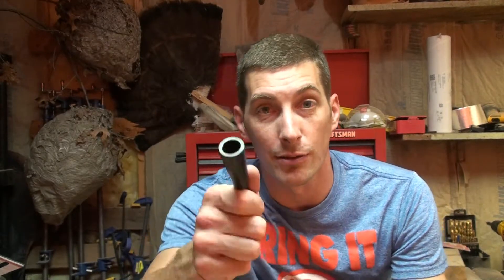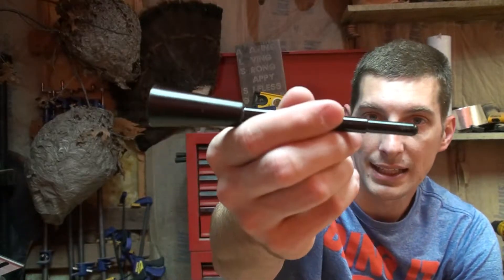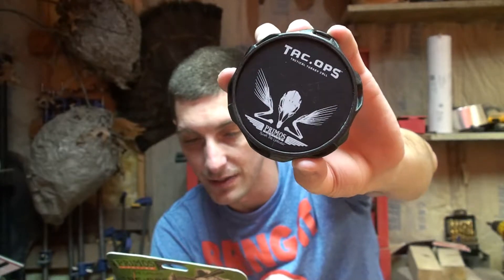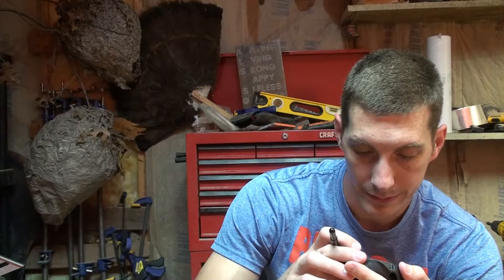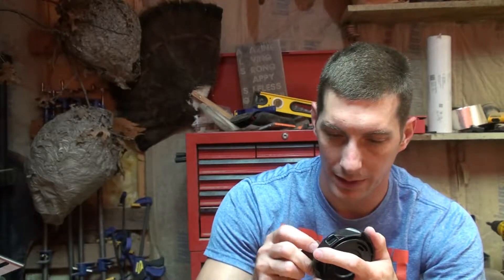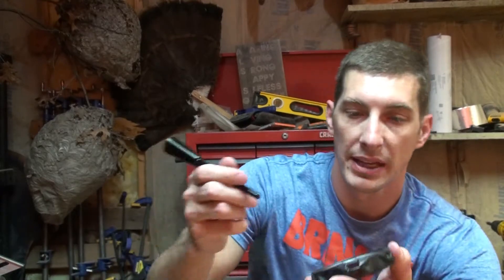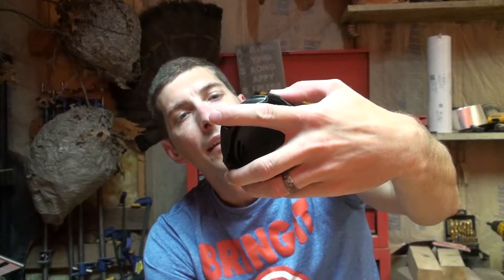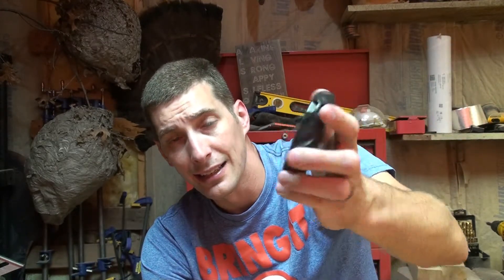Primos Tac Ops Review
I talk about and use the Primos Tac Ops pot call.

Link to Call